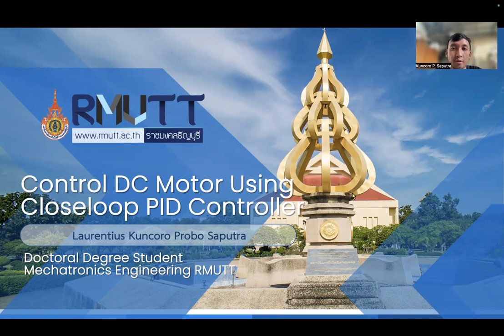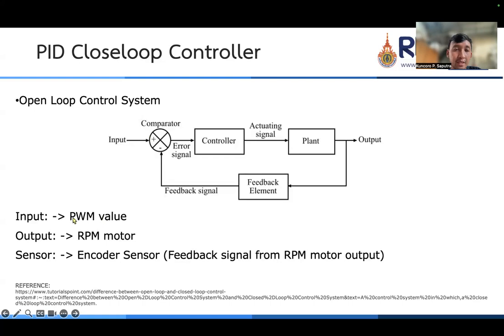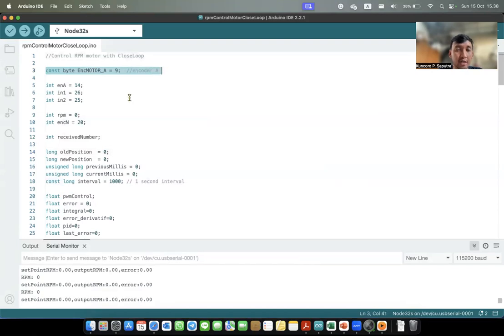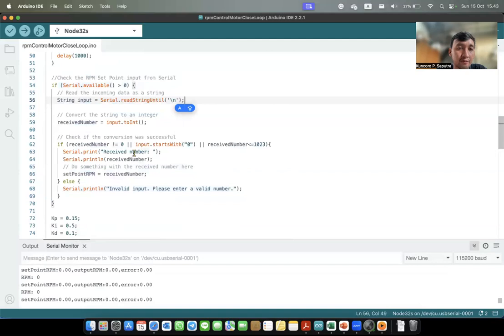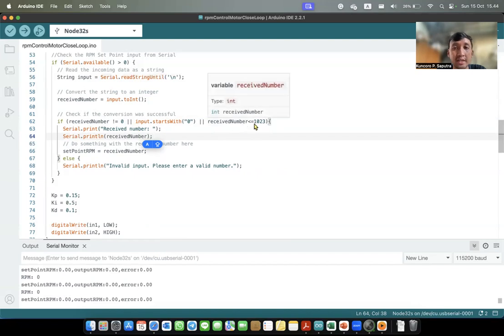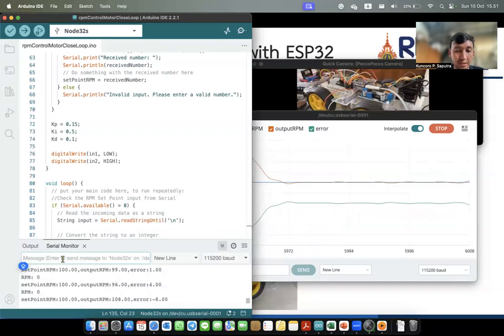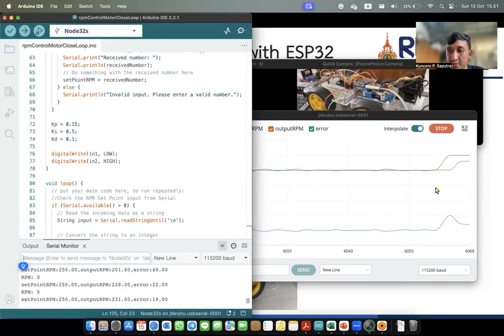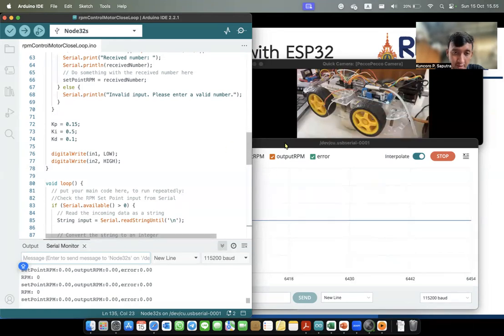RMUTT HW 11 - PID Closeloop Controller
This video presents how to use PID to control the RPM motor.